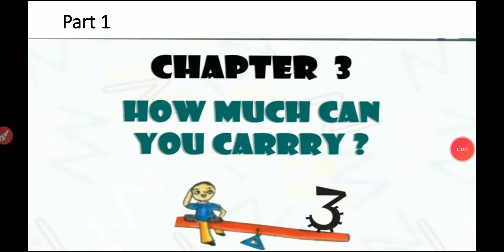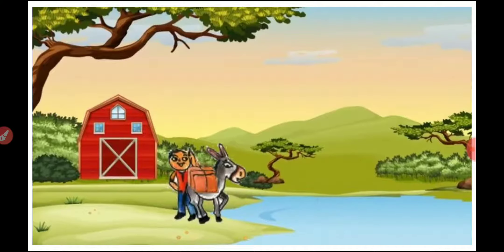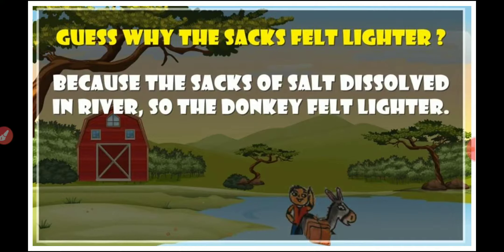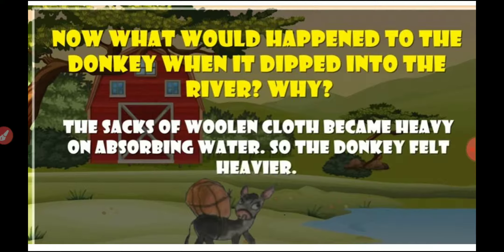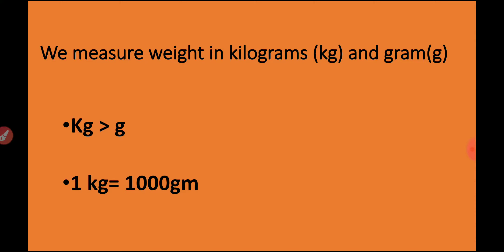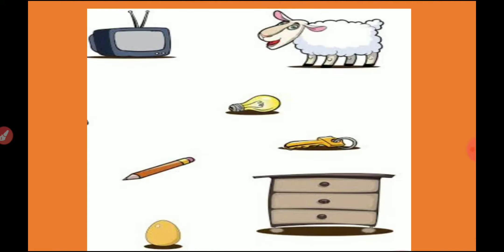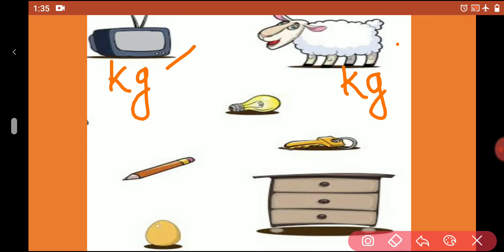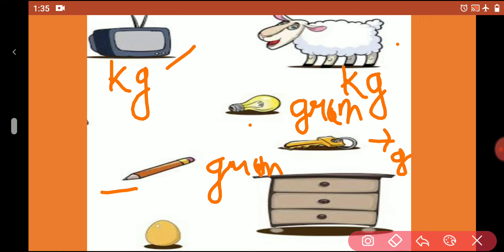Ch-3 how much can you carry